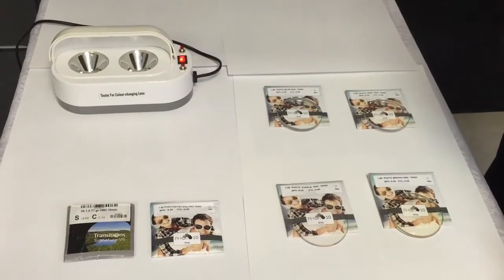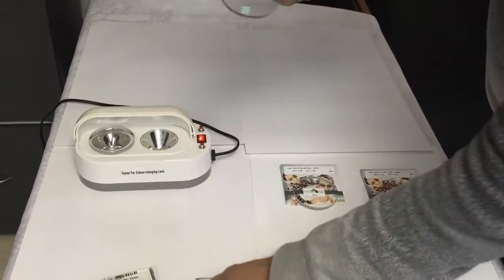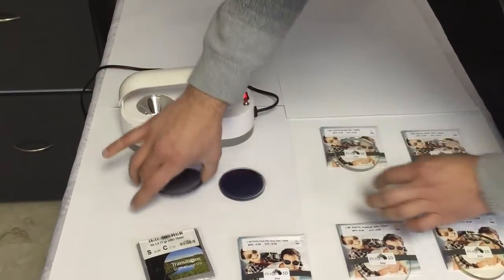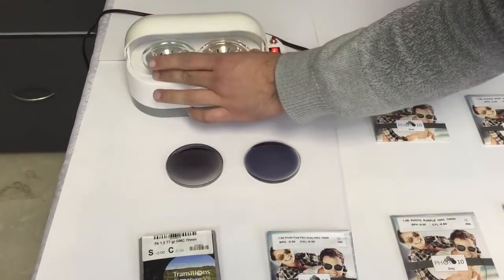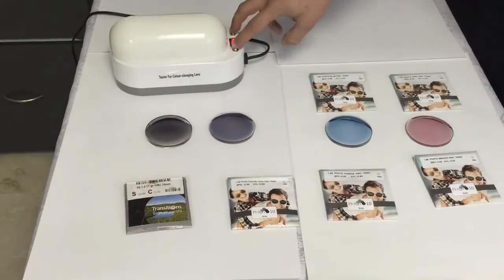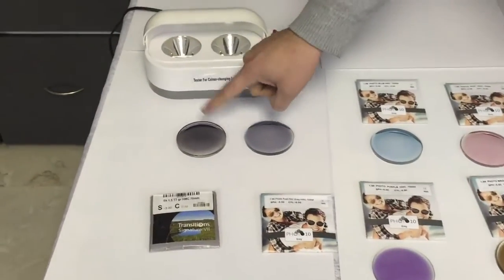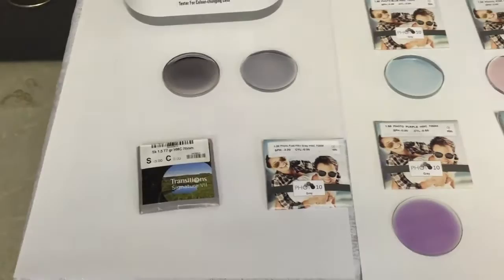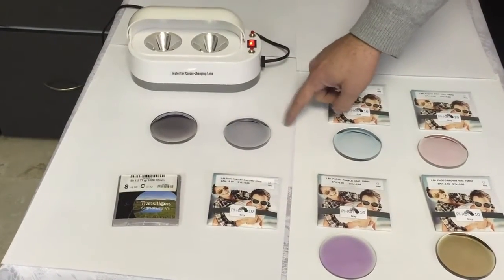ST Optics Photochromic Grey and New light adaptive Spectacles Generation Colors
ST International Photochromic Photo 10 Grey and New Generation Colors
What are Photochromic lenses ?
Photochromic lenses are eyeglass lenses that are clear (or nearly clear) indoors and darken automatically when exposed to sunlight. Other terms sometimes used for photochromic lenses include "light-adaptive lenses" and "variable tint lenses."
The most popular brand of photochromic lenses sold in the United States are Transitions Lenses (Transitions Optical owned by Essilor Group). Because of this, some people, including some eye care practitioners, refer to photochromic lenses as "transitions lenses" or "transition lenses." But there are other brands of photochromic lenses available as well. This is one of the main reasons why ST Optics develop and launch Photo 10 eyeglasses and Xtra Fast eyeglass, both series are light adaptive optical lenses, we would like to inspire the optical ophthalmic market knowing there are other high quality and cost effective alternative in the market.
Our Photochromic Photo 10 and Xtra Fast optical lenses are available in nearly all lens materials 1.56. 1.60 and 1.67 for any prescription and designs, including single vision, bifocals and progressive lenses. An added benefit of our photochromic lenses is that they shield your eyes from UV380 up to 100 percent in our UV400 protection of the sun's harmful UVA and UVB rays as well as to our HEV blue light (Blue Cut) UV410 protection.